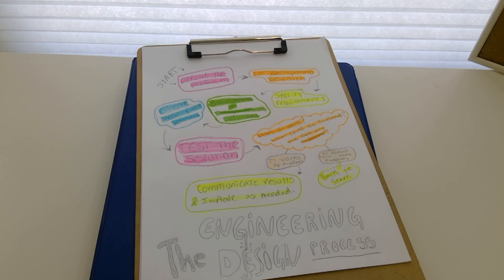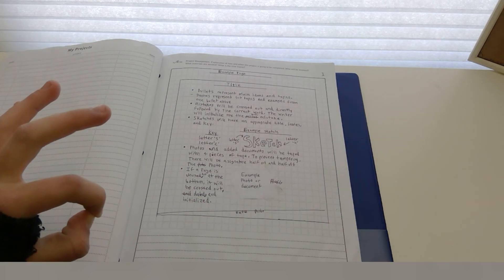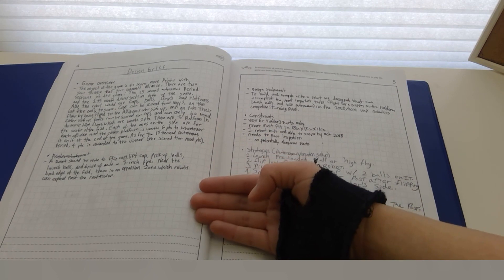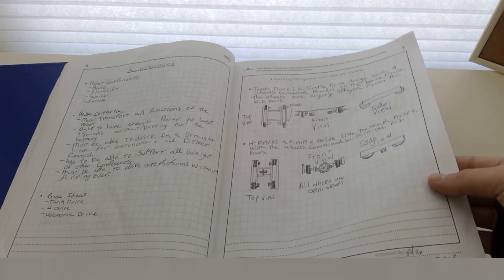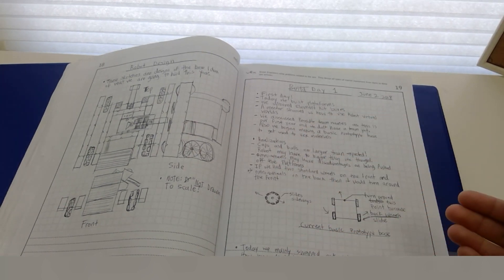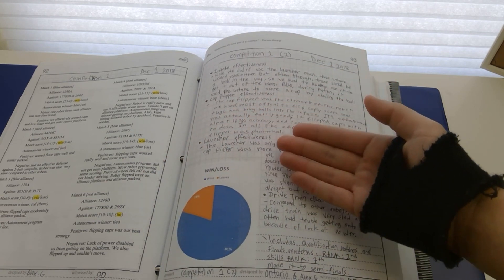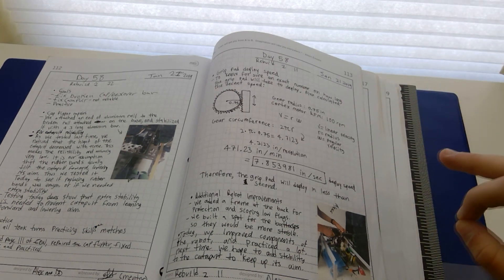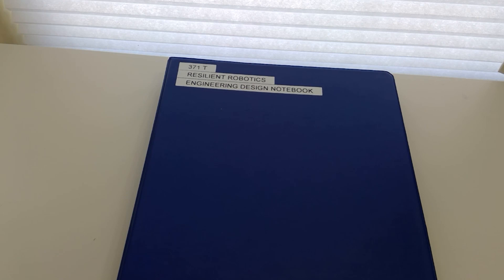Elements of an award winning VEX Engineering Design Notebook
Checklist Engineering Design Notebook Checklist.pdf